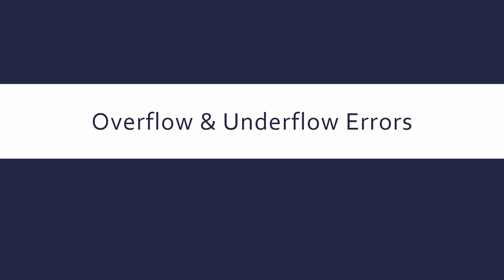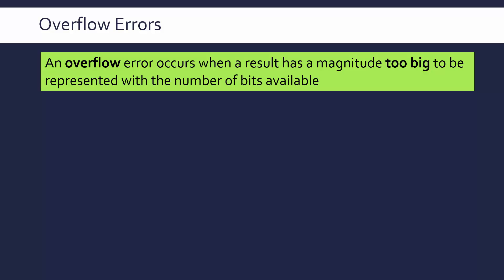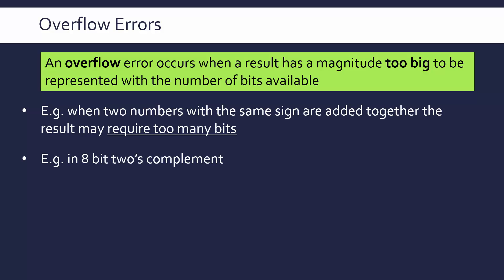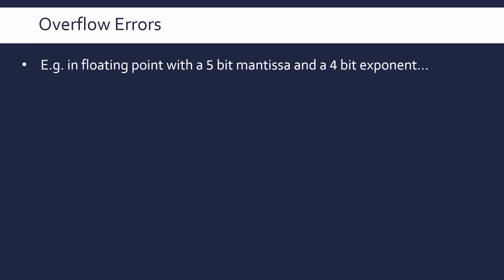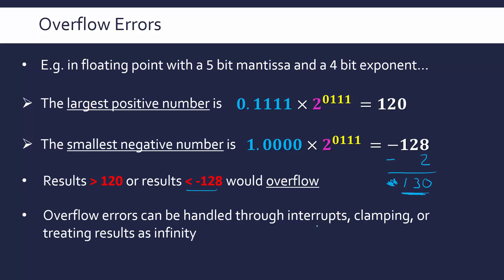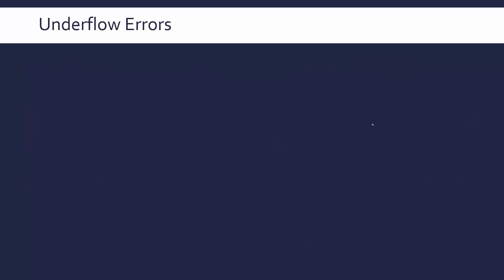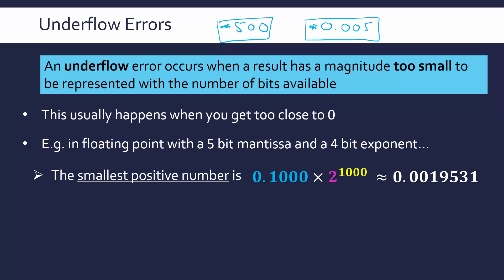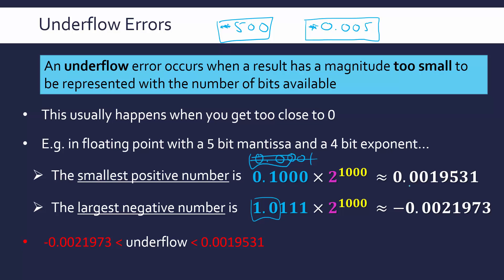Overflow and Underflow Errors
Explaining what overflow and underflow errors are in computer science, and how they can occur in two's complement and floating-point binary.